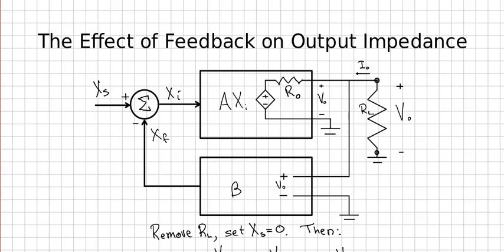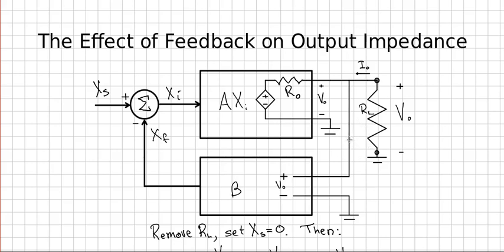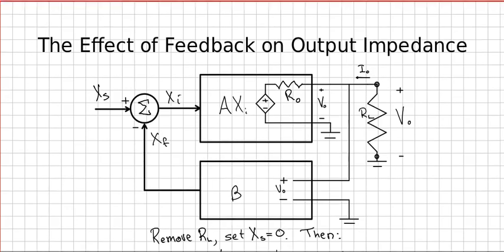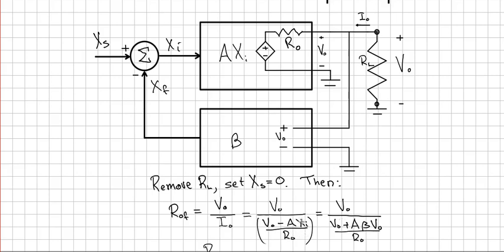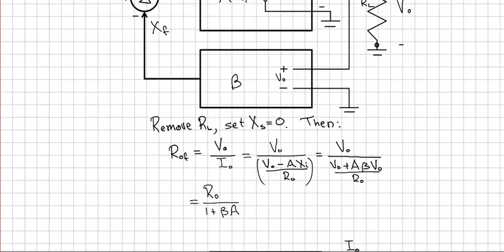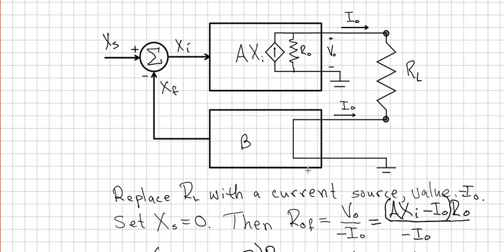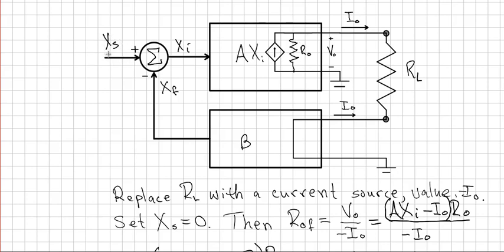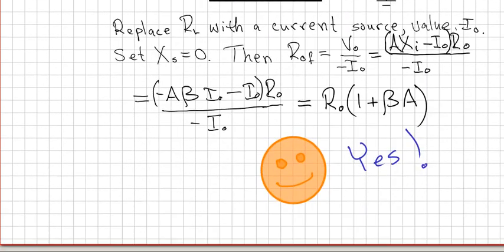Effect of Feedback on Output Impedance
This video describes the effect of feedback on output impedance.  It improves the output impedance in all cases.